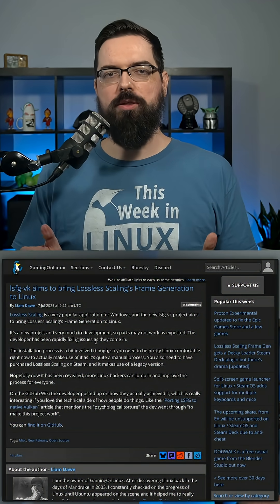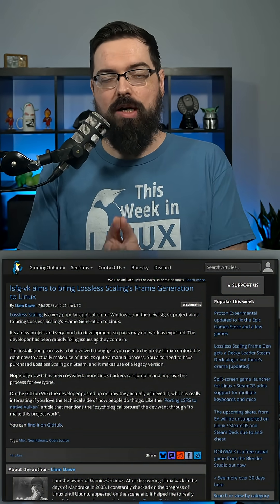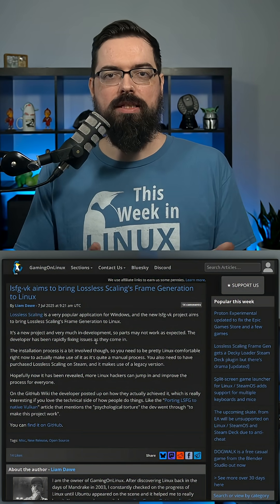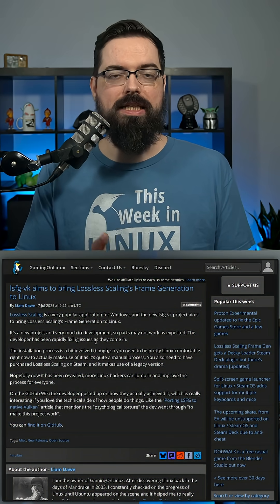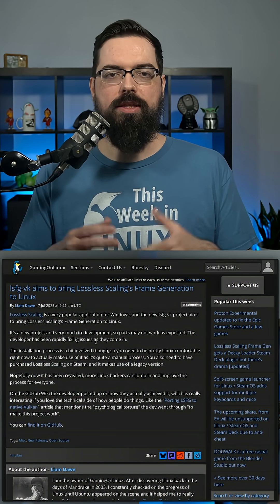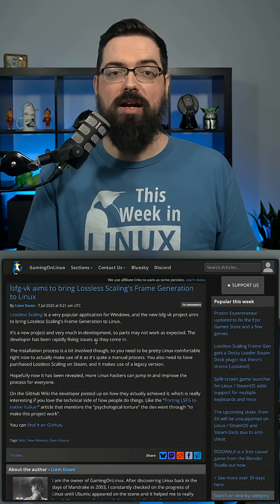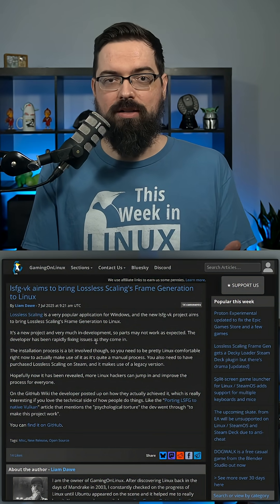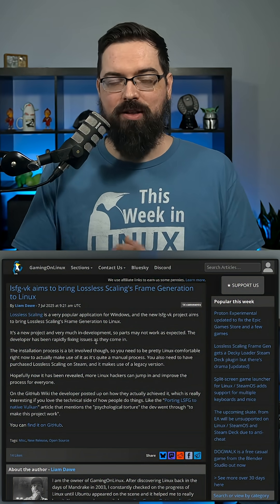Lossless Scaling Frame Generation Comes to Linux: LSFG-VK Overview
Lossless Scaling’s beloved Frame Generation tech has finally landed on Linux through the new LSFG-VK fork, promising DLSS style frame boosts for any Vulkan game—even under Proton. The port already supports the latest v3.1 algorithm, integrates with MangoHUD for quick toggles, and even ships as a Decky Loader plug in for Steam Deck, though that version stirred a bit of drama over trademark use and code attribution. With guidance from Lossless Scaling’s original developer, contributors are now focusing on OpenGL back ports and an easier GUI installer. It’s early days, but the prospect of latency free, ultra smooth upscaling on Linux just became very real.